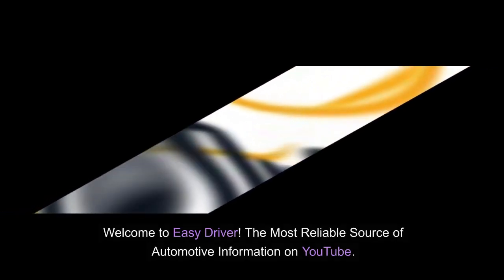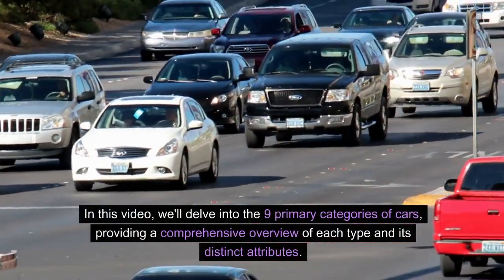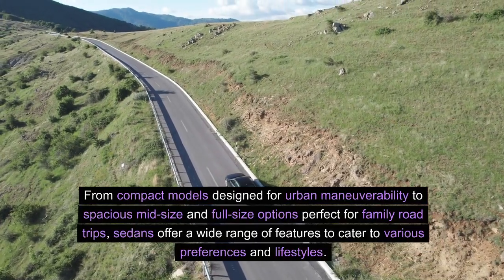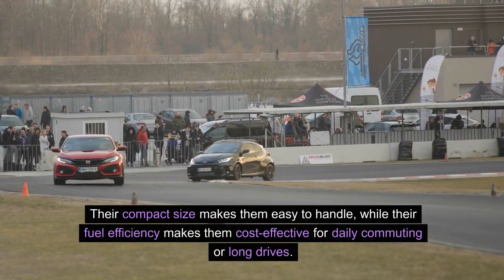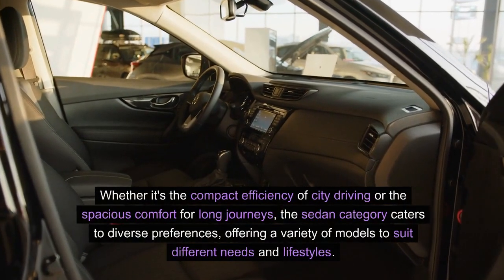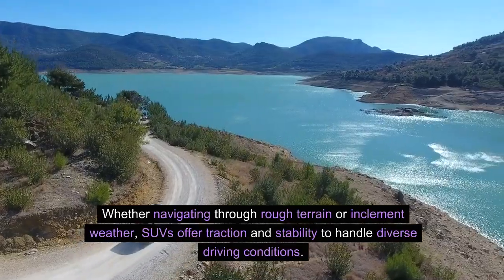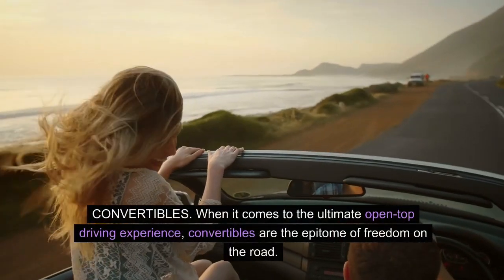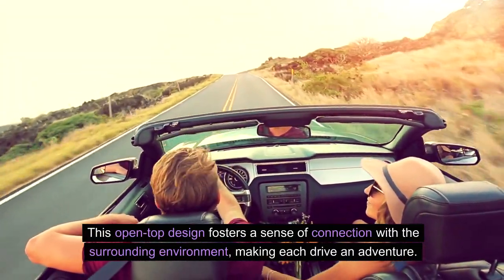Unveiling The 9 Types of Cars | Part 1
Dive into the world of wheels with 'Unveiling The 9 Types of Cars.' In this enlightening video series, we break down the diverse spectrum of automobiles, from sleek sedans to rugged SUVs. Gain insights into the unique features and purposes behind each type of car, guiding you to make informed choices in the automotive landscape.